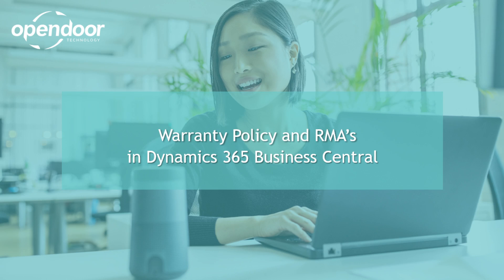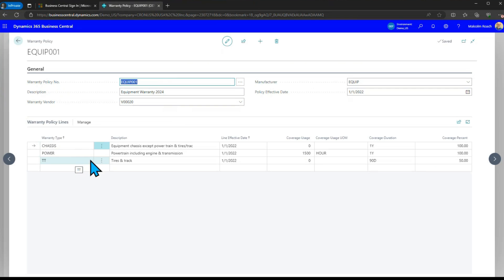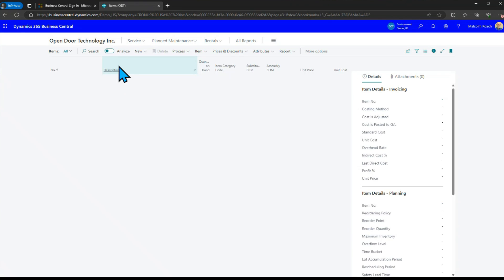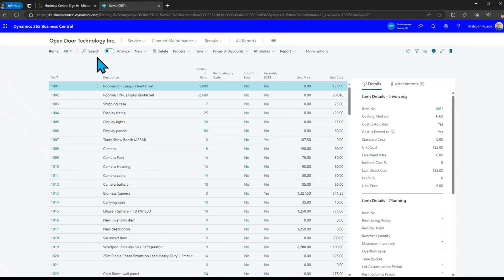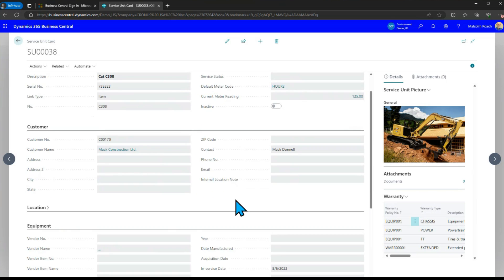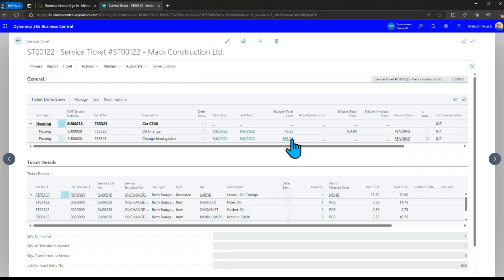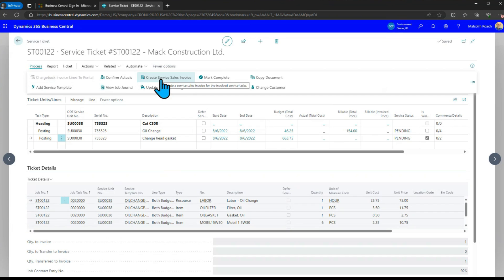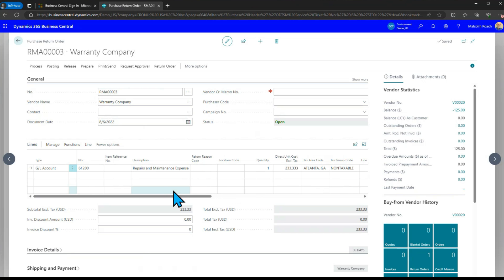Warranty Policy and RMA's in Dynamics 365 Business Central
In today's video we will highlight Warranty Policy and RMA's (Return Merchandise Authorizations) in the service management module for Dynamics 365 Business Central. We will also have a in-depth demo of the steps involved showcased by Malcolm Roach.